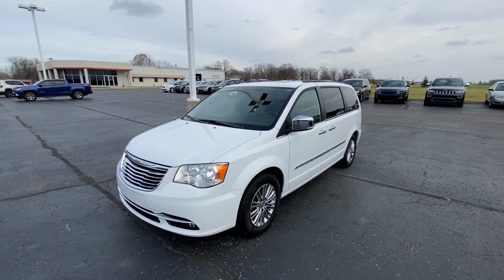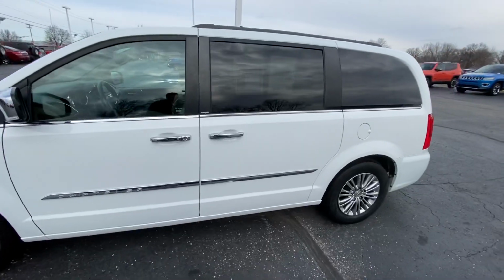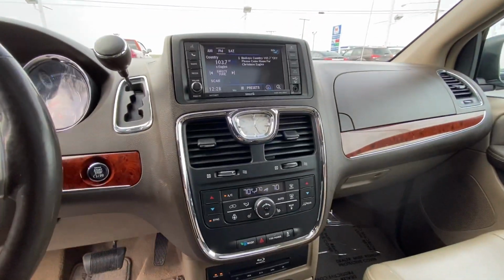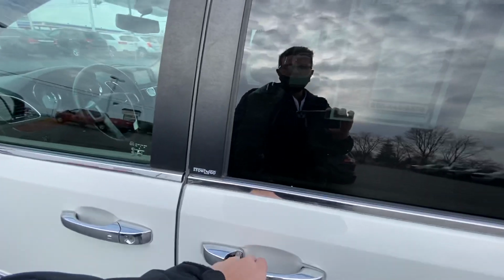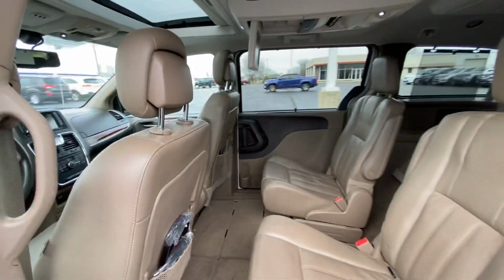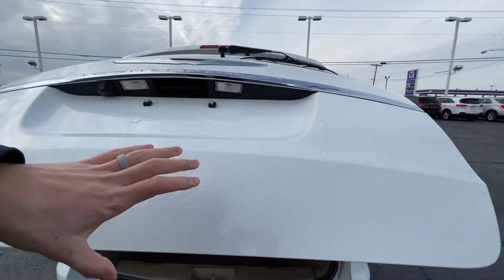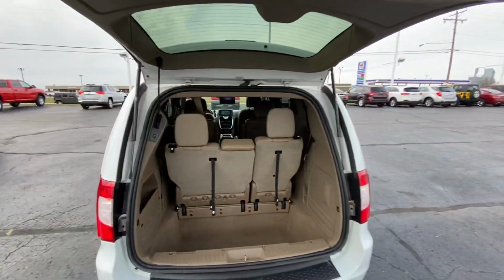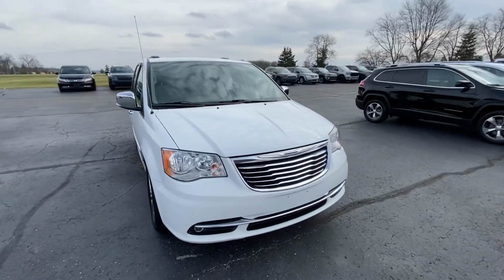Used 2014 Chrysler T&C Touring L Walk Around (P14843A)